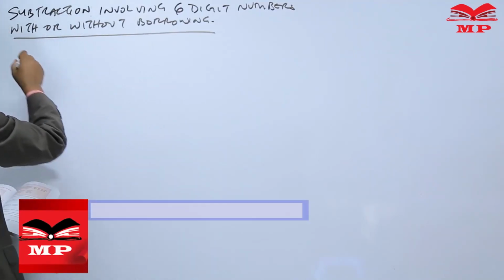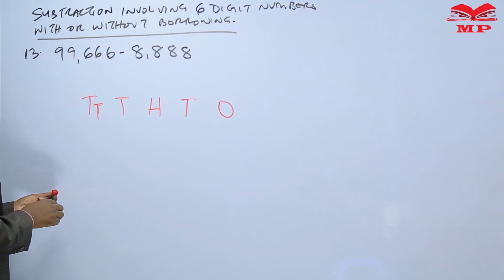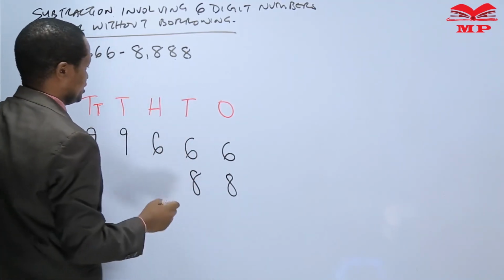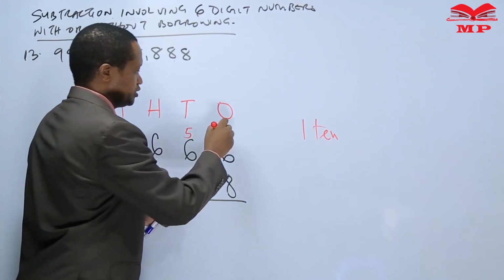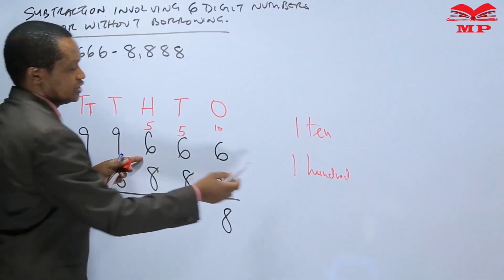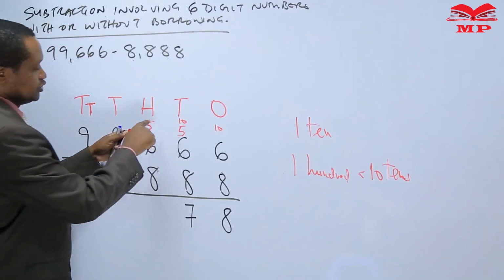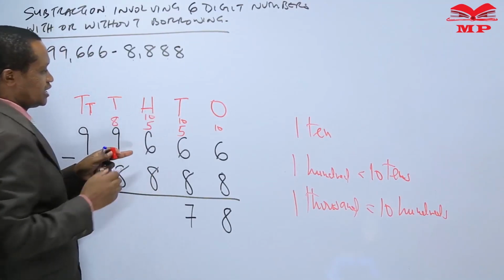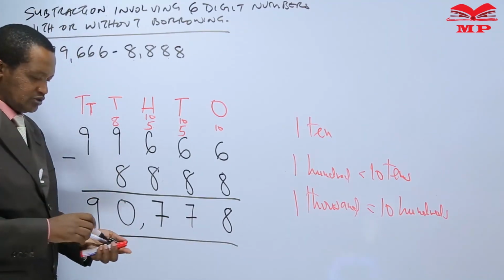GRADE_MATHEMATICS_WHOLE NUMBERS_L5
🧮 Whole Numbers – Standard 8 Mathematics Lesson ✏️

In this Standard 8 Mathematics lesson, learn everything about whole numbers — from their definition and properties to solving real KCPE-style problems. This lesson provides simple explanations, worked examples, and exercises to strengthen your understanding of the number system.

💡 Key Topics Covered:

Meaning and examples of whole numbers

Rounding off whole numbers

Operations involving whole numbers (addition, subtraction, multiplication, division)

Application of whole numbers in real-life problems

KCPE practice questions and revision examples

🎯 Who Should Watch:

Standard 8 pupils revising for KCPE

Primary school Mathematics teachers and tutors

Parents helping learners revise at home

Learners who want to strengthen their number sense

📘 Learn With Manifested Publishers:
We simplify Mathematics using clear explanations, examples, and visuals to make learning fun and effective.